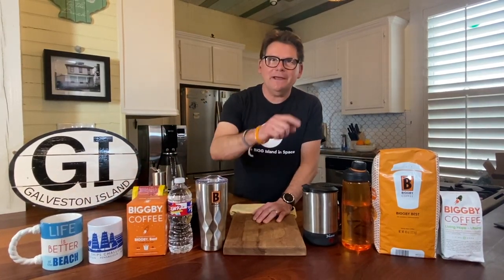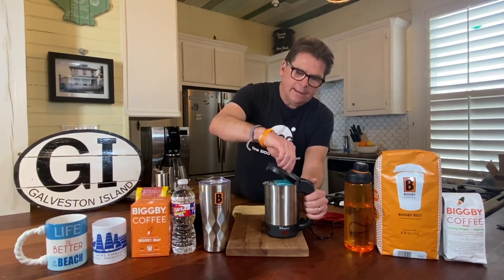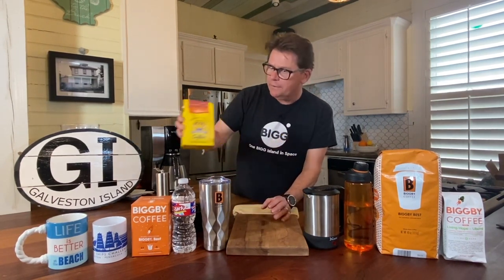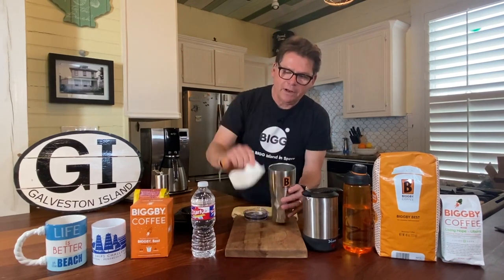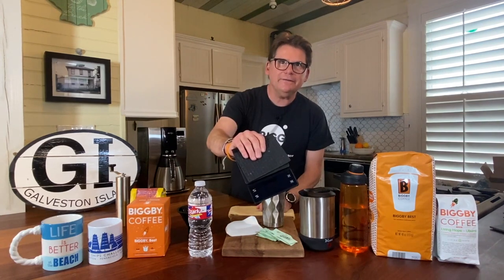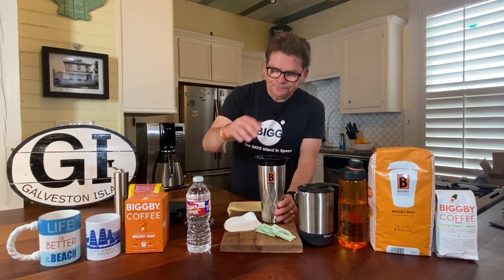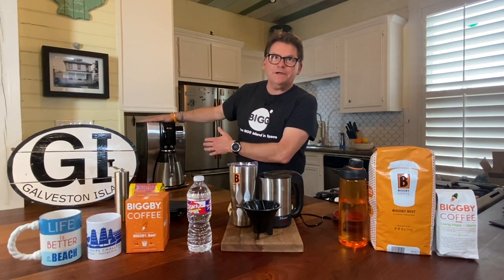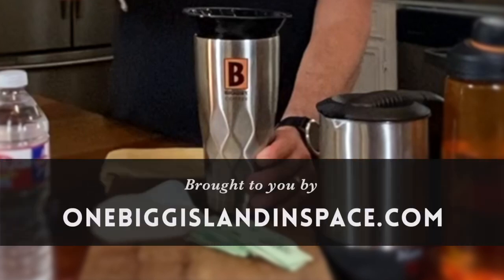BEAN BASICS S2 E14: Essential Coffee Travel Kit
We've shown you many of the great coffee gadgets you COULD take with you on the go... There's a whole universe of travel coffee equipment. And it can get pretty pricey! This week, BIGGBY Coffee Co-CEO Bob Fish gives you a sneak peek into our carry on bag at the basic set up we use for every trip. And the best part? You can put the whole kit together for less than $40.

The following links are provided for you convenience:
The Narita Travel Kettle ($33)

OR.. the dripper from the Hario V60 Pour Over Set ($30)

For more information on One Bigg Island in Space and our Farm-Direct Initiative, check out our blog or follow us on Face Book